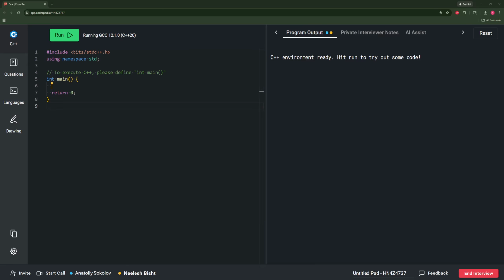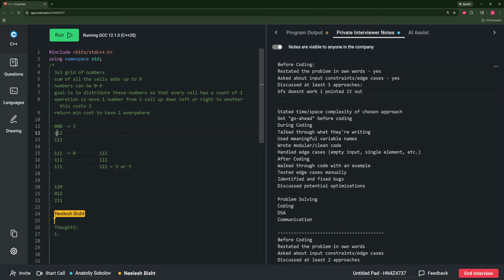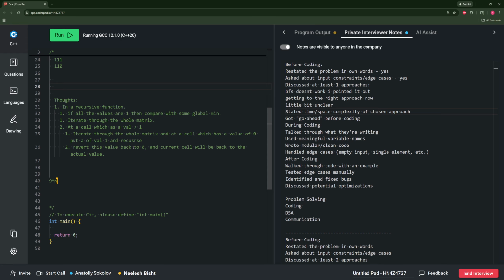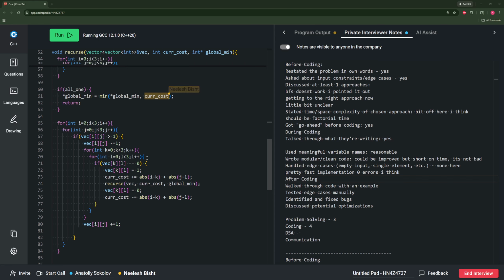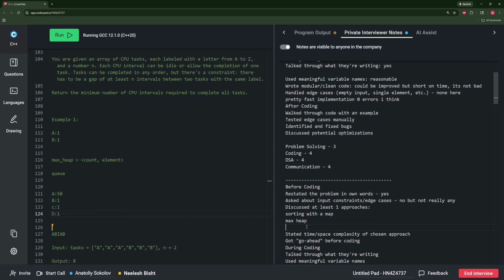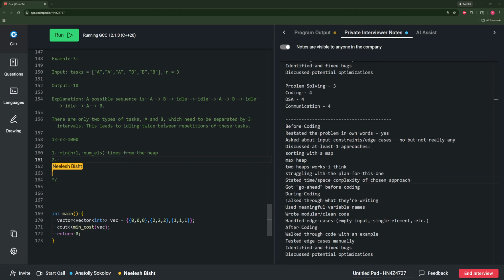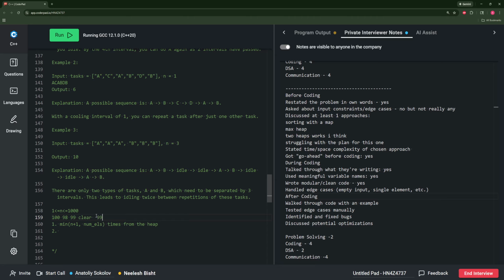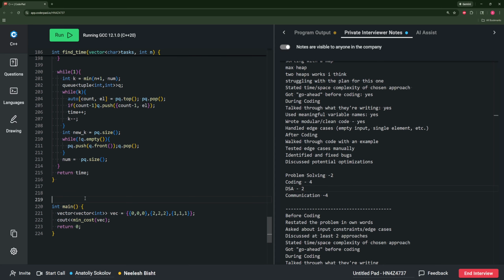Mock FAANG DSA Interview With Midlevel Engineer - Lean No Hire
This is a mock coding interview with someone I've done some mocks with in the past, so I asked some tougher questions.